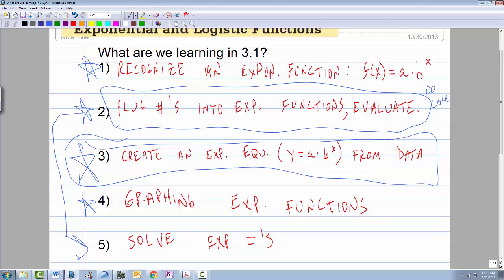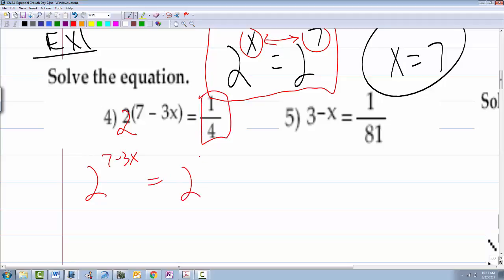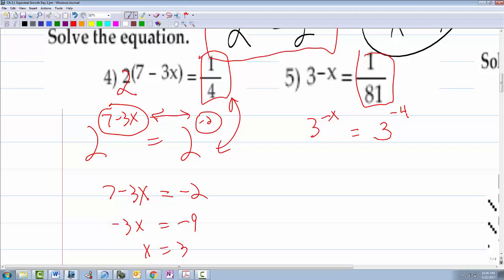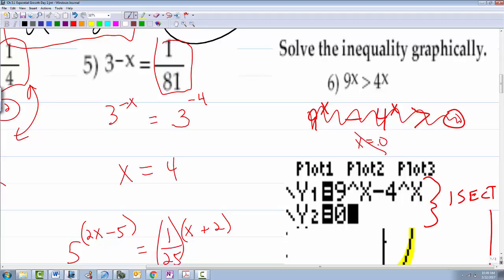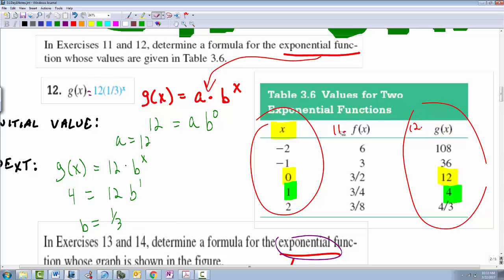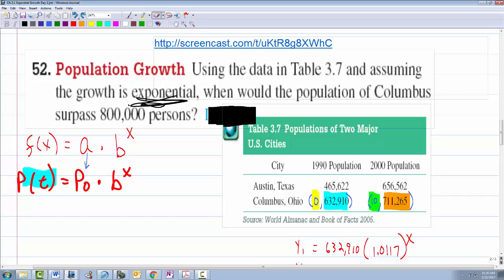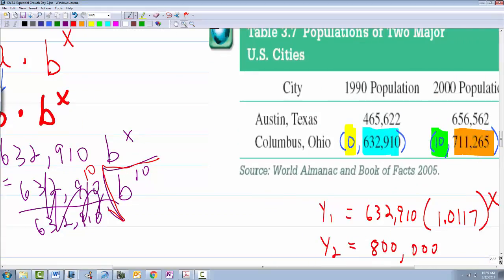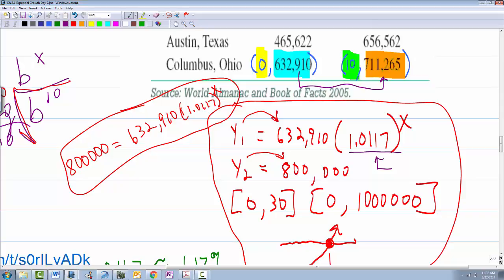3 1Day2 Notes